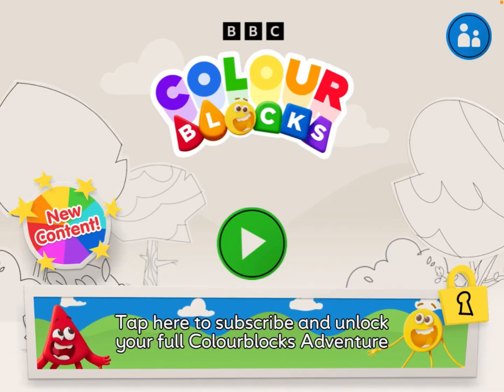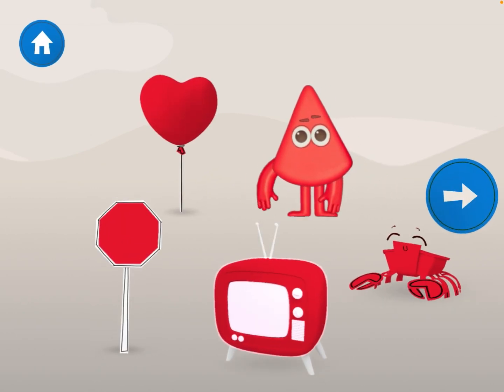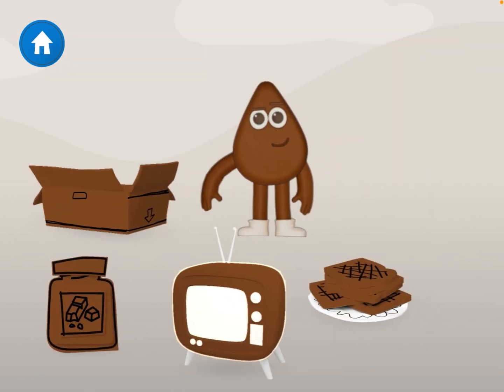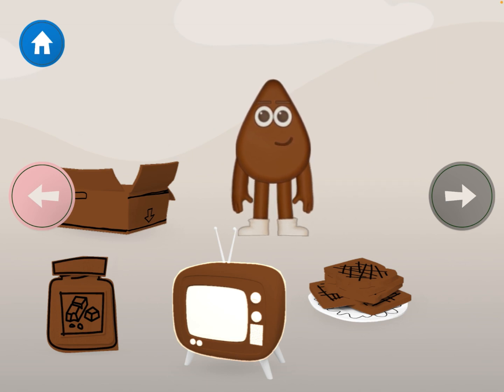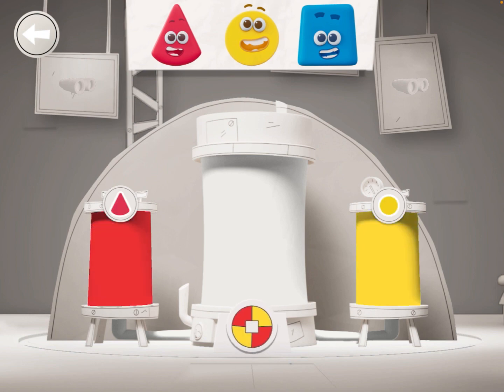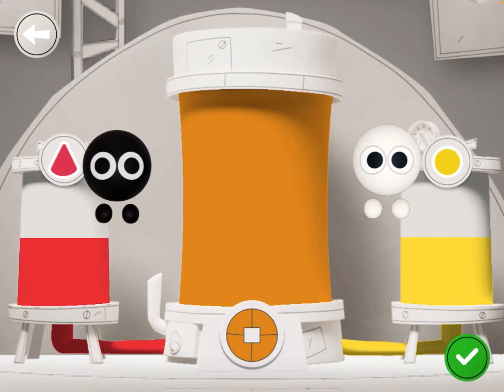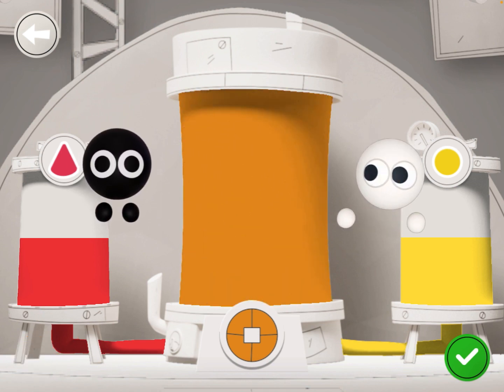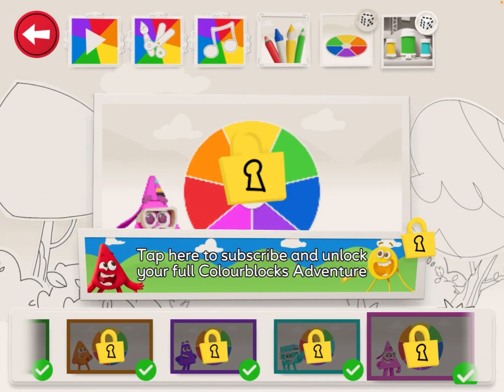Colourblocks Apps Bloopers 4: DO THE POPSICO YEAH YEAH YEAH